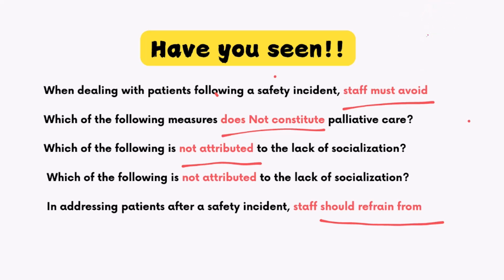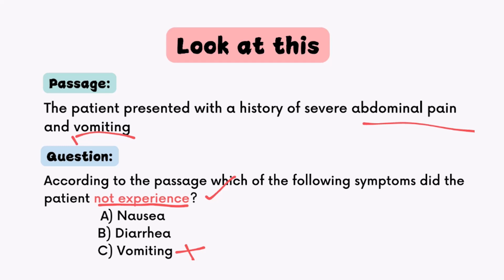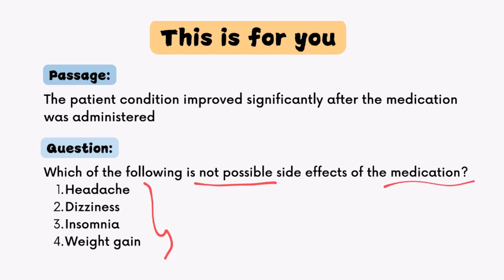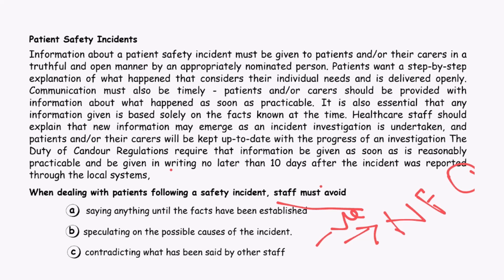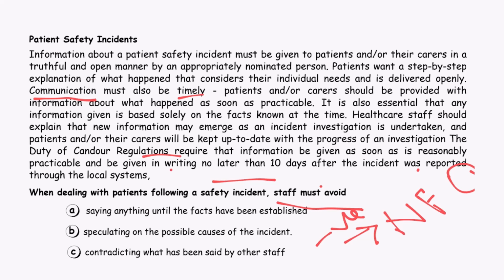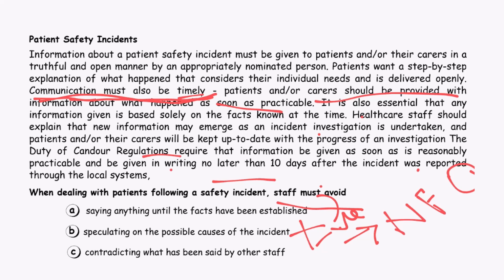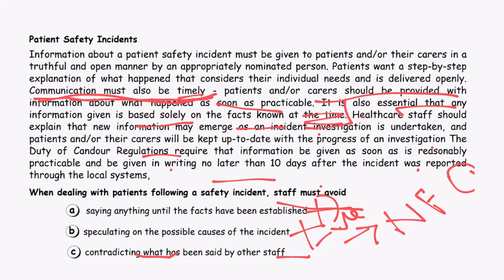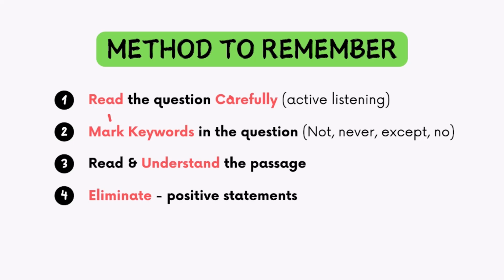🔥You MUST know this in OET Reading 🔥| OET Reading Tips & Strategy 01 oet oetexam | OET Answers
Mastering OET Reading: Tips and Strategies for Nurses

Description:

Welcome to our comprehensive guide on OET Reading! This video covers everything you need to know to excel in the OET Reading sub-tests, specifically designed for nurses. Whether you're preparing for OET Reading Part A, B, or C, we've got you covered with effective methods and tips.

In this video, you'll learn:

- OET Reading Part A: Understand the format and methods to tackle this section efficiently.
- OET Reading Part B: Explore different question types and strategies to answer them correctly, including insights from Khaira.
- OET Reading Part C: Tips to navigate through complex texts and answer questions accurately.
- OET Reading Tips: General tips to improve your reading skills and time management.
- OET Reading for Nurses: Specific tasks and sample questions tailored for nurses.
- OET Reading Task for Nurses: Practice tasks to enhance your reading proficiency.
- OET Reading Sample for Nurses: Real sample questions to familiarize yourself with the exam format.
- OET Reading Tips in Malayalam: Special tips and strategies explained in Malayalam for better understanding.